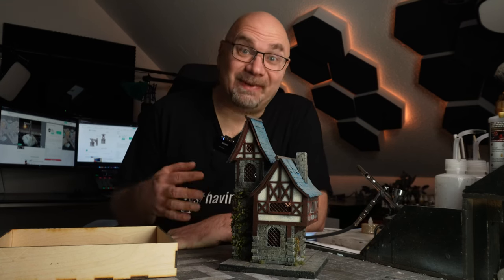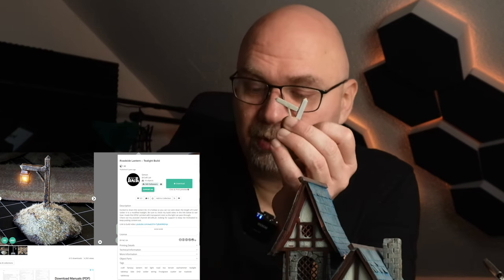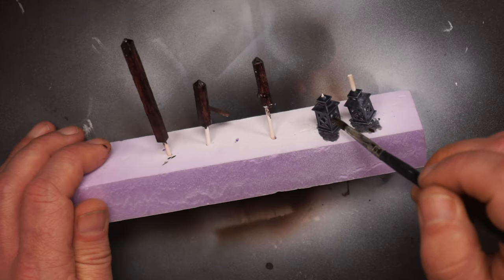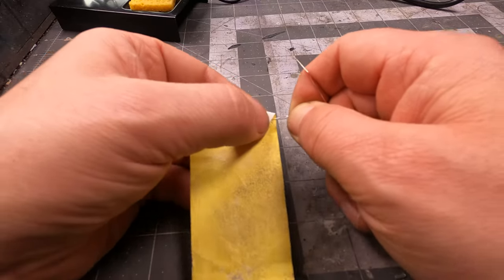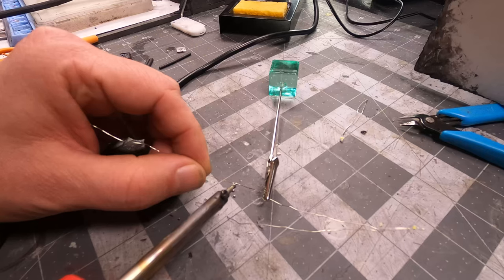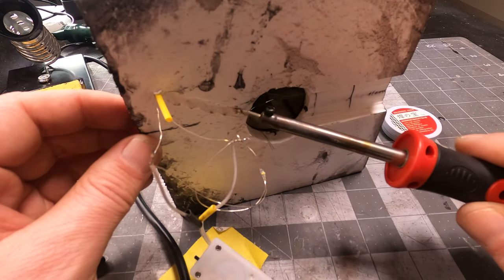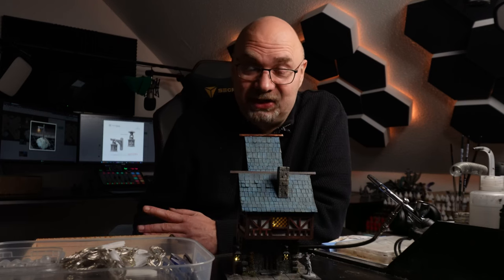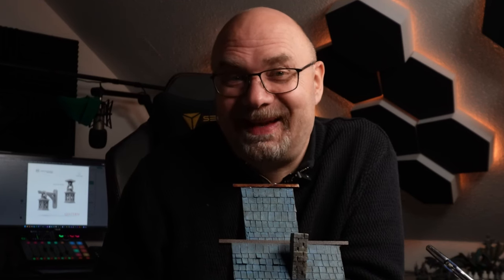LED Lit Lanterns for model building TTRPG - Dungeons & Dragons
Creators From MyMiniMactory
Simon - Craft Lair - Roadside Lantern – Tealight Build

PGN Music (A Division of Paradox Gaming Network Incorporated) owns this track.  This track copyright free and is available for all content creators to use: Streamers, YouTubers, D&D Storytellers, Store Owners, anyone can feel free to use these tracks without fear of copyright strikes or claims.